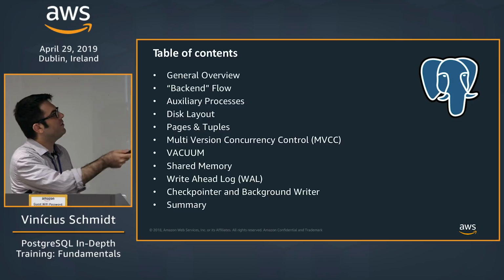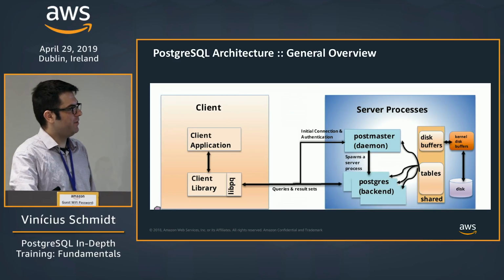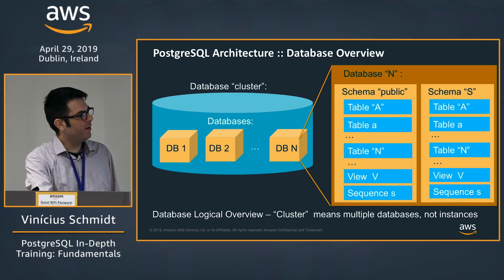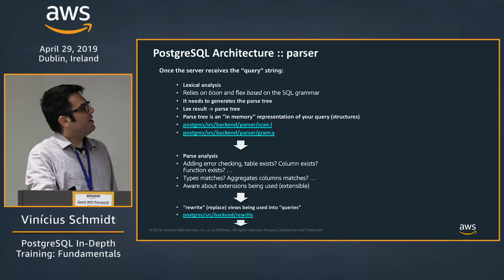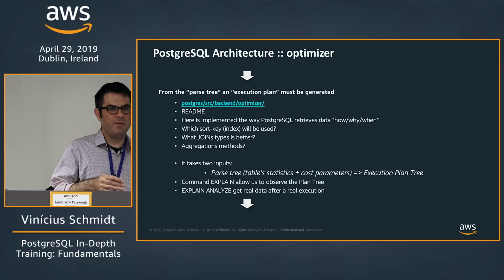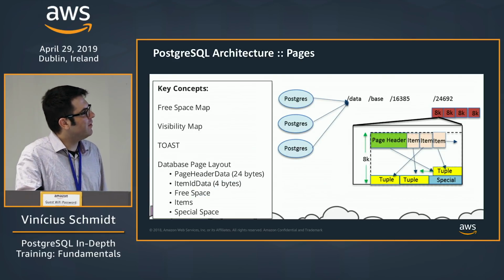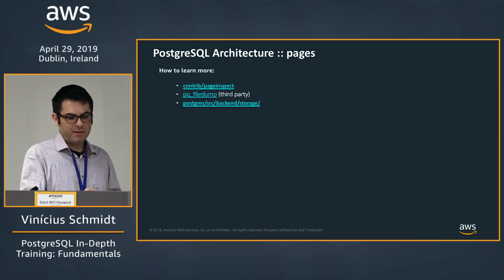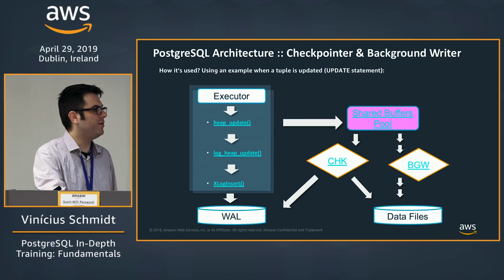PostgreSQL In-Depth Training: Fundamentals Part 1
Part of a five day PostgreSQL In-Depth Training given in Dublin, Ireland in 2019. Covers the fundamentals of PostgreSQL. The content targets a support teams, but is valuable to all who want to understand the fundamentals of PostgreSQL.